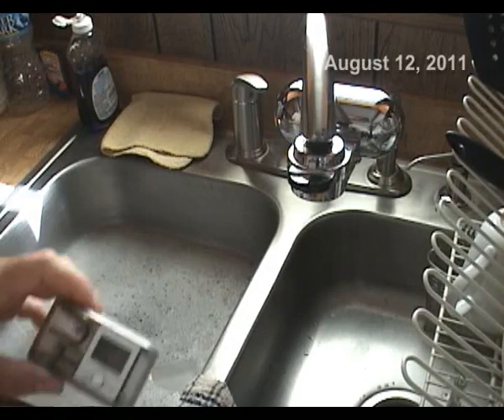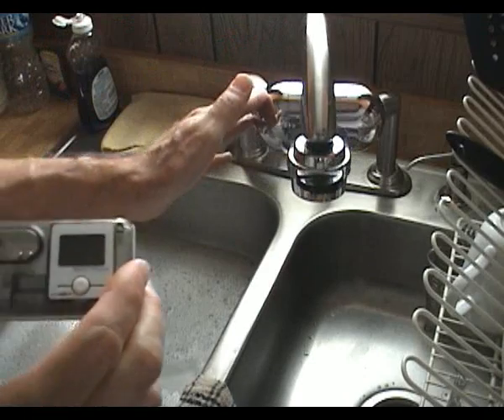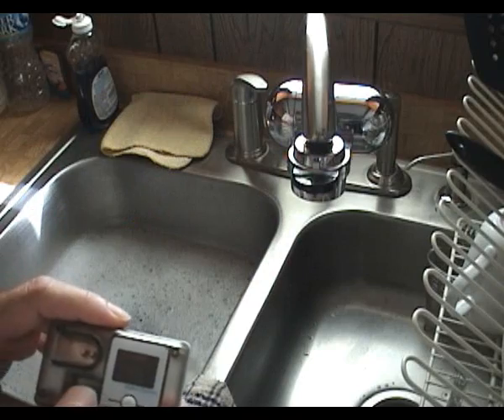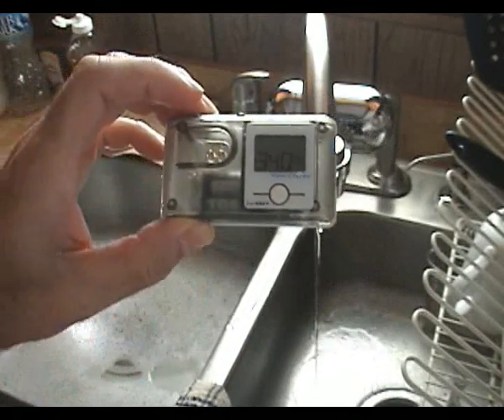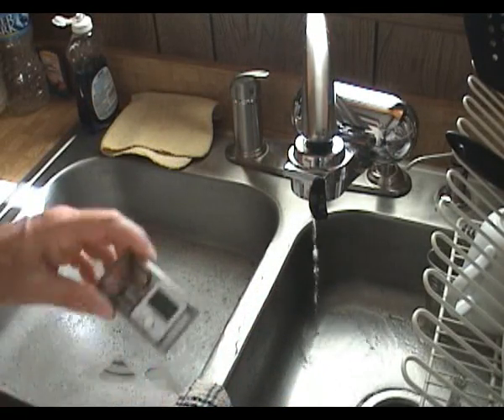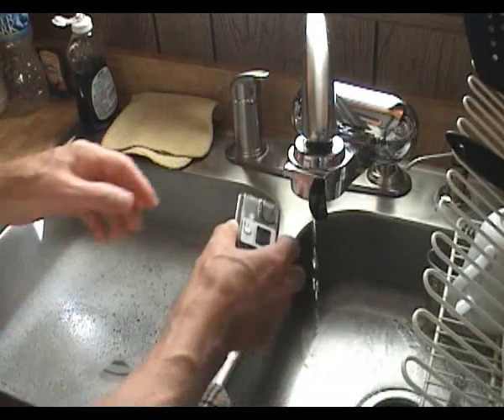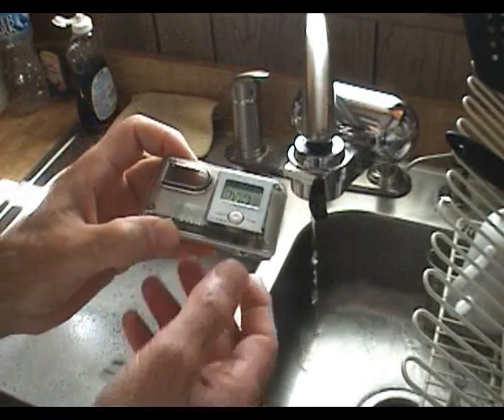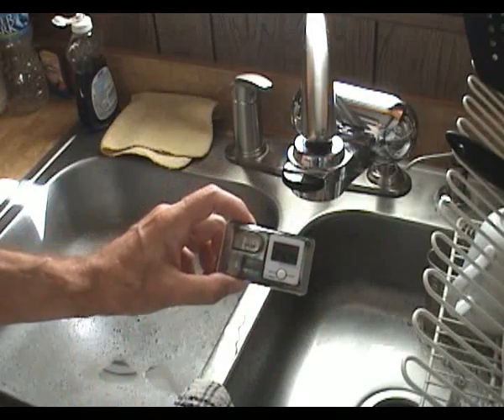Review - Dirty Water From Pur Water Filters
Pur faucet mount filters add particulate matter to the water they filter. My tests for TDS (total dissolved solids) reveal this to be true. Even after flushing according to package instructions, the water appears to be dirtier AFTER filtration than before. I've tested a dozen Pur filters over a two year period. The results are always the same. I finally accept this reality and I have stopped using the filters until Pur can convince me otherwise. Comments?